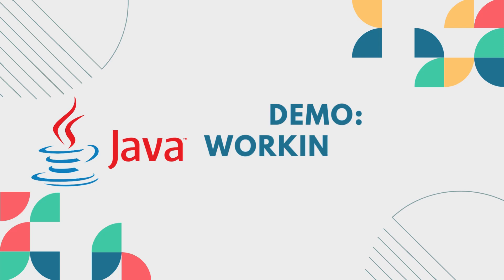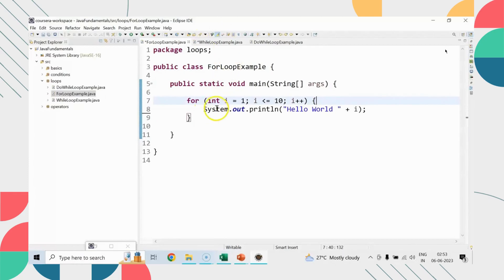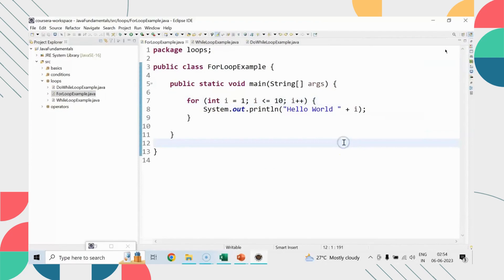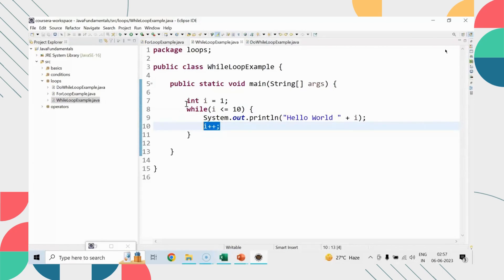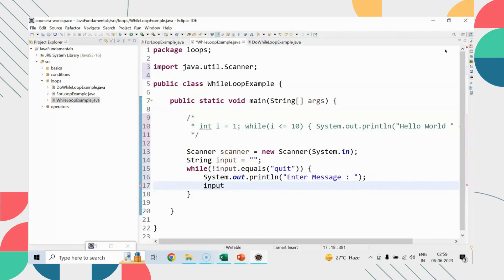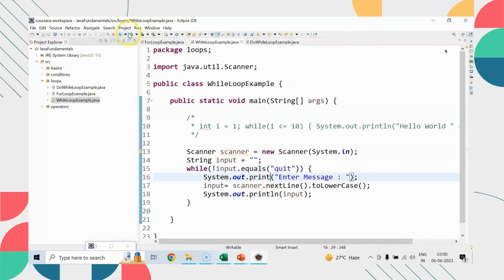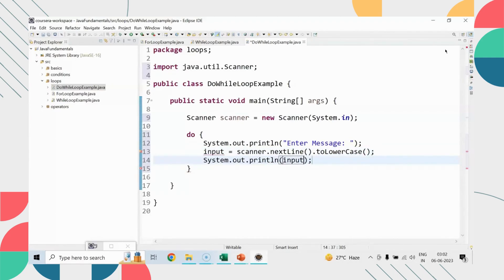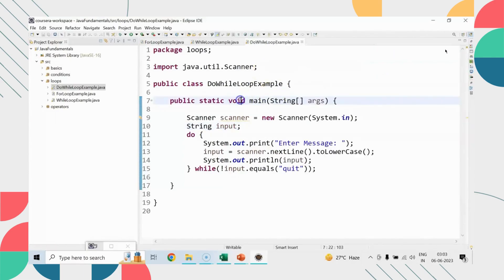Working with Loops in Java - Lecture 37 | java course | beginner level-advanced level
Welcome to ITఅబ్బాయి (IT Abbayi) channel!

Looking to ace your IT interviews? You've come to the right place! Our channel is dedicated to helping you prepare for those tough IT interviews with expertly crafted interview questions and answers.

Join us as we delve into a wide range of topics, including programming languages, data structures, algorithms, system design, and much more. Whether you're a fresh graduate or an experienced professional, our channel has something for everyone.

Stay updated with the latest industry trends and gain valuable insights from industry experts through our informative interview question videos. We strive to provide you with the tools and knowledge you need to boost your confidence and excel in your IT career.

Let's dive into the world of IT together and ace those interviews like a pro. Welcome to ITఅబ్బాయి!

-మీ IT అబ్బాయి. !